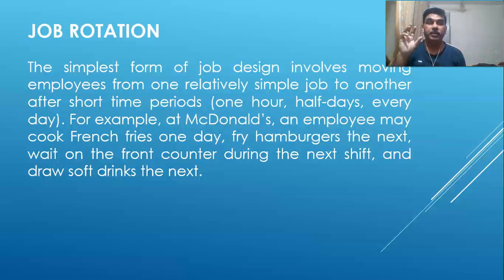High performances through Job Design